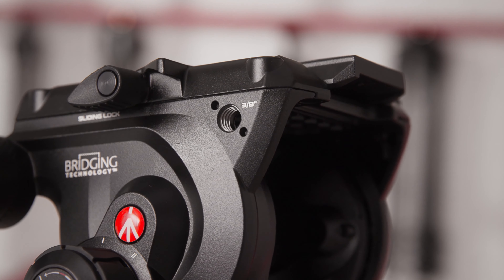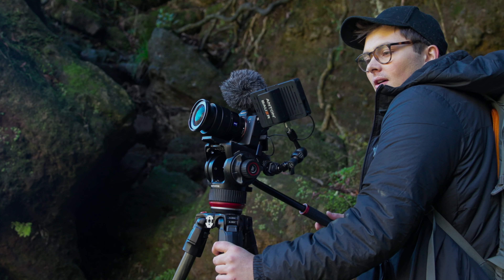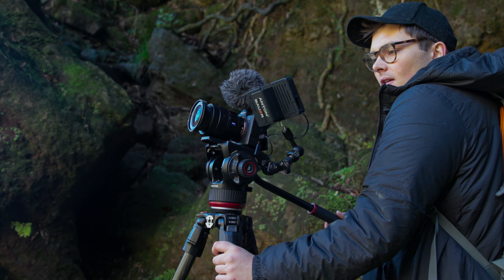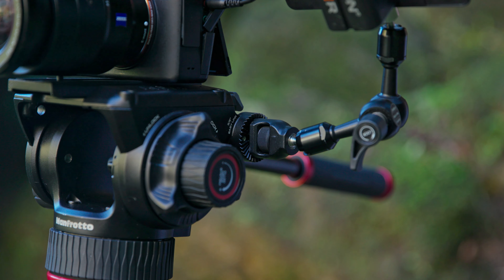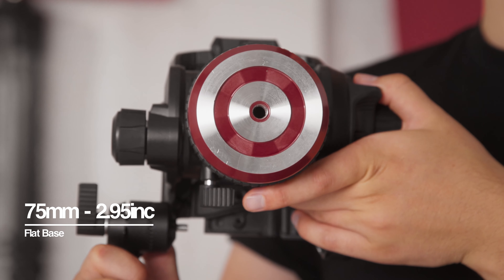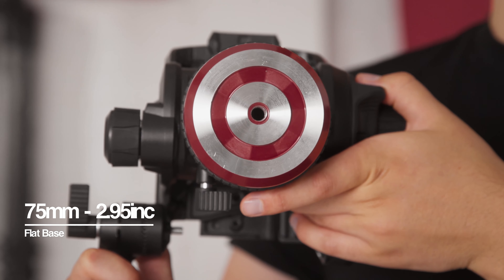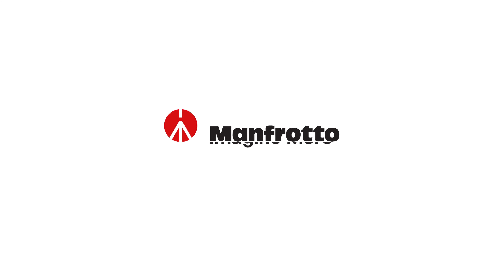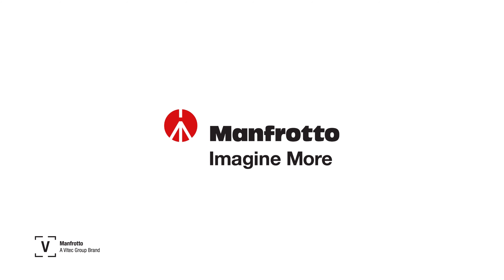Manfrotto 504X Fluid Video Head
La rotule vidéo fluide 504X est une évolution de la rotule 504HD, qui a connu un grand succès. Version plus compacte et plus légère qui est équipée d’une base plate (diamètre 75 mm), conçue pour répondre aux besoins des vidéastes les plus exigeants. Cette rotule bénéficie d’un tout nouveau design en aluminium et a une charge admissible de 12 kg.

Revendeur de matériel audiovisuel pour Professionnel et Particulier depuis 2000 !